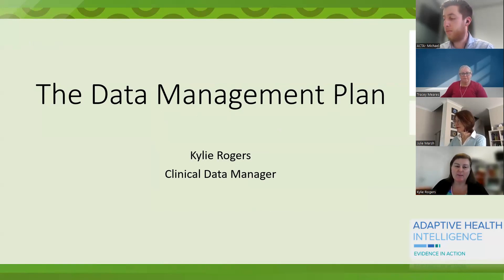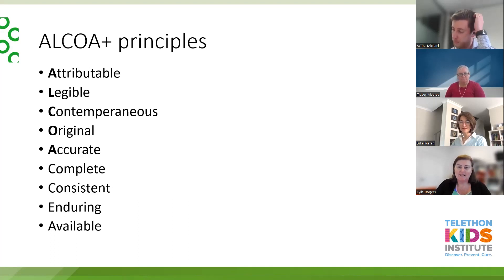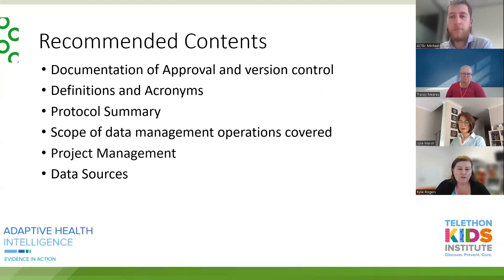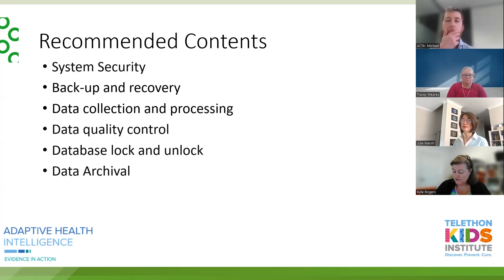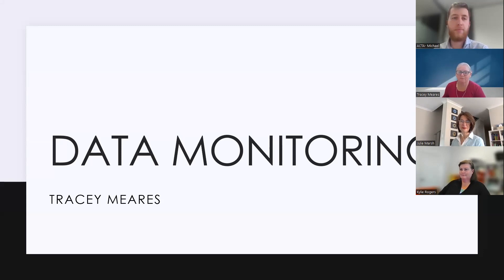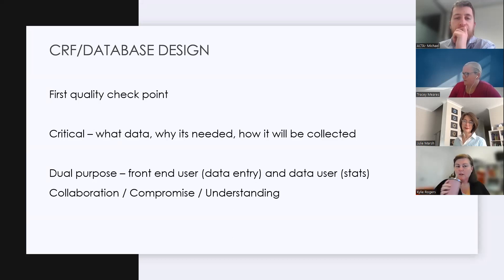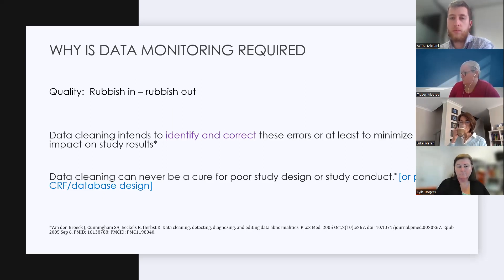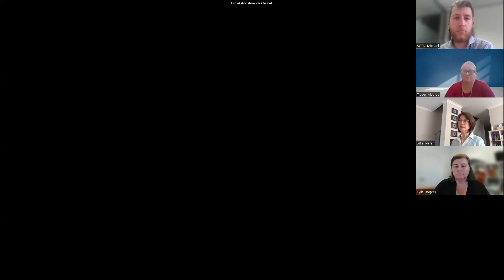Effective strategies to manage data integrity risks - Data transparency webinar series - Part 1/3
While we face unprecedented challenges of interest and mandates for data and result sharing, there is a unique opportunity to improve our knowledge and understanding of the field to help us to address these challenges.

This 3 part webinar series discusses these challenges at all stages of the data lifecycle, from study inception to data archive/disposal, and demonstrate strategies to manage and document data integrity based on the ALCOA+ attributes and FAIR principles.

WEBINAR 1  - Effective strategies to manage data integrity risks webinar was held on 7 September 2022

Clinicians, consumers, journal editors and regulators alike expect reliable and accurate trial data, which requires meaningful and effective strategies to manage data integrity risks. In the presentation, Tracey Meares and Kylie Rogers briefly describe the ALCOA+ attributes of data quality, common methods of managing data integrity risks across paper and electronic records and how to document these strategies in data management and data monitoring plans.

PRESENTERS:
Tracey Meares is the Trial Manager for the BEAT-CF platform trial in the Health & Clinical Analytics team, at the University of Sydney, Australia. She has over 20 years of experience as a trial manager in both industry (CRO, big pharma and small biotech) and academic clinical trials. Tracey spent the first 6 years of her career in clinical trials in Data Management, before moving into the Operational side of trials. Tracey specializes in the implementation and management of Bayesian adaptive clinical trials.

Kylie Rogers is the Data Management Lead in Adaptive Health Intelligence team, which is co-located between Telethon Kids Institute (TKI) and the University of Sydney, Australia. She has over 12 years of Clinical Data Management experience in both industry and academic clinical trials. Kylie specializes in database setup, data standards and automated data quality and consistency checks in complex clinical trials.